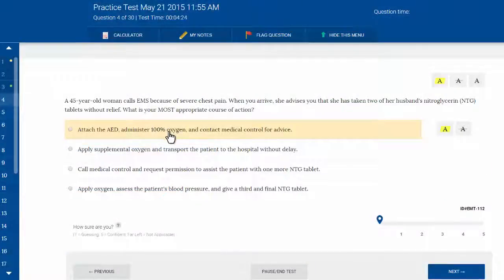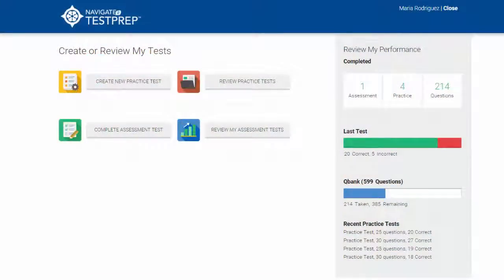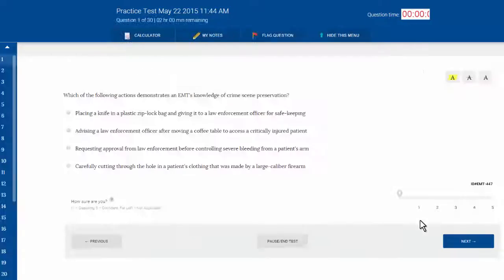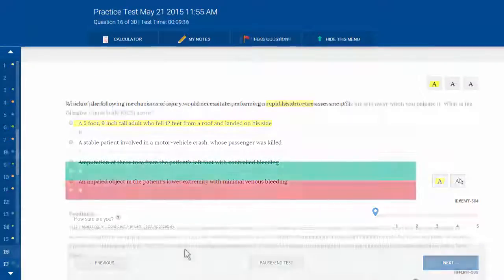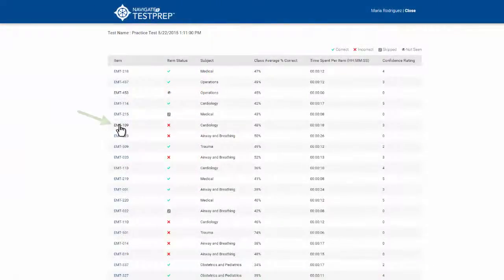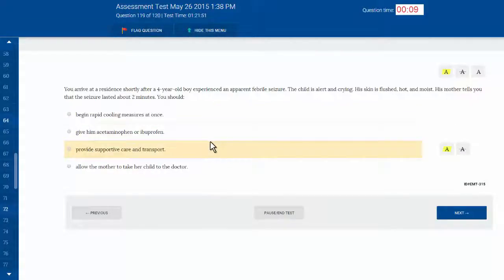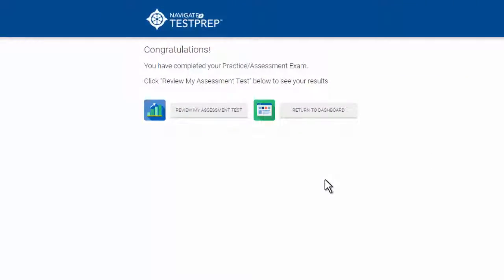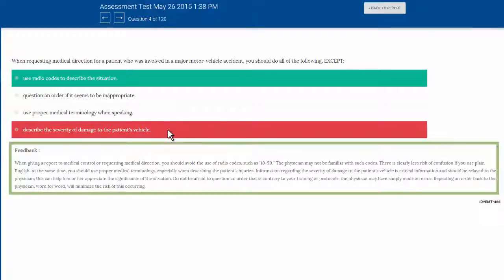Navigate 2: TestPrep Student Tutorial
This video will show students how to use the TestPrep dashboard, how to create and take practice tests, how to take and review assessment tests, and how to use the confidence meter and other tools.